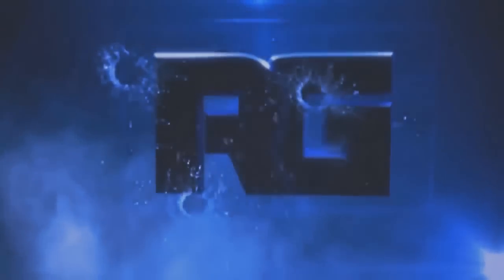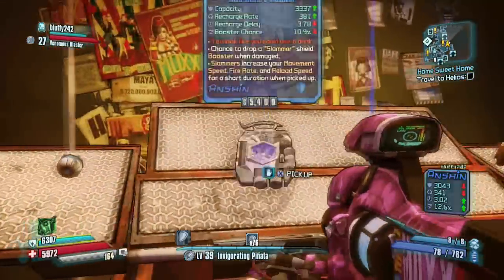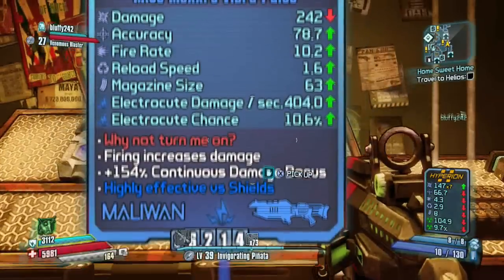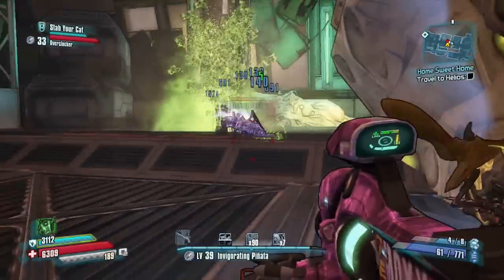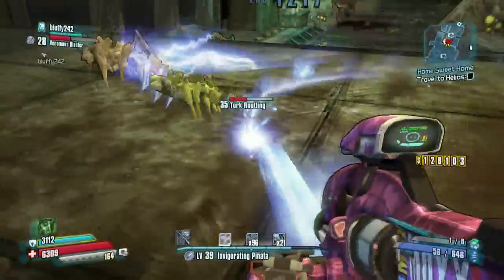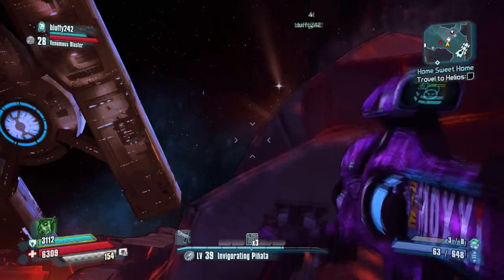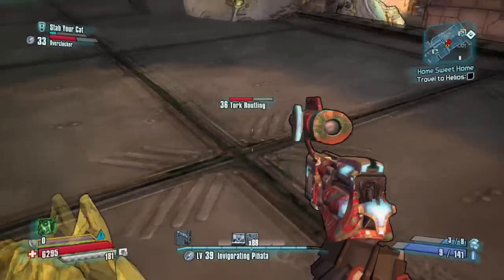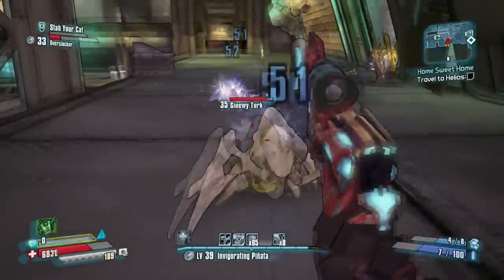Borderlands The Pre-Sequel: Miss Mad Moxxi's Gear Guide!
In this video, I uncover how to get some of Mad Moxxi's gear! The gear is, "Miss Moxxi's Vibra-Pulse", "Miss Moxxi's Slammer", "Kiss of Death", grenade, and "Miss Moxxi's Probe"! I also cover the Moxxi's chest glitch. Thanks in advance